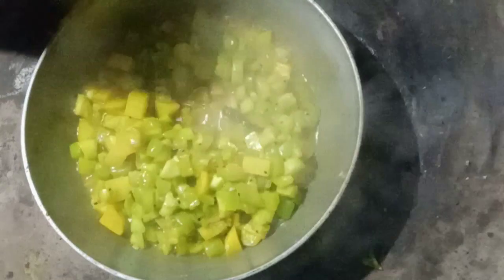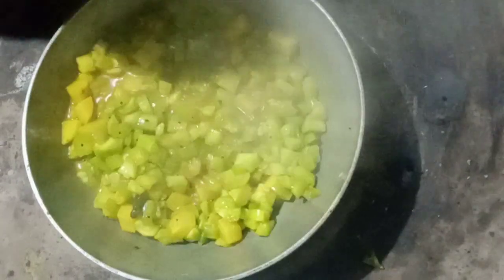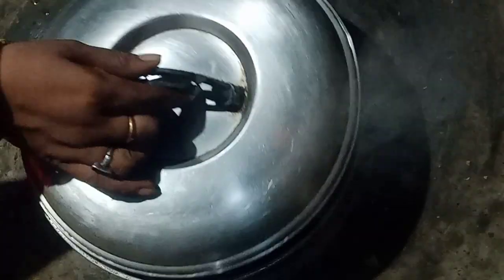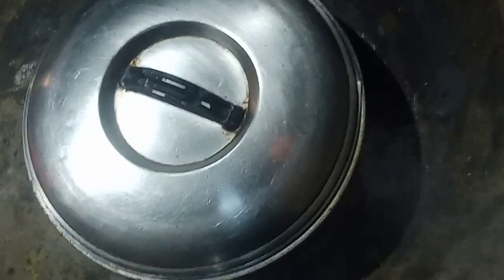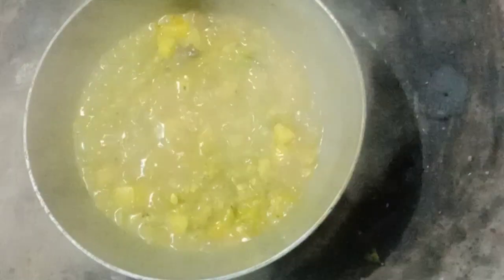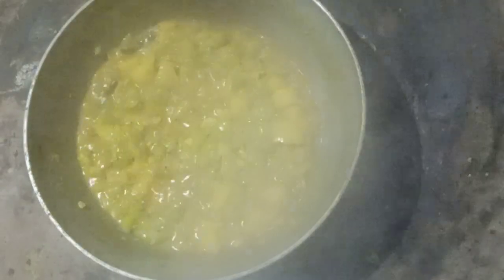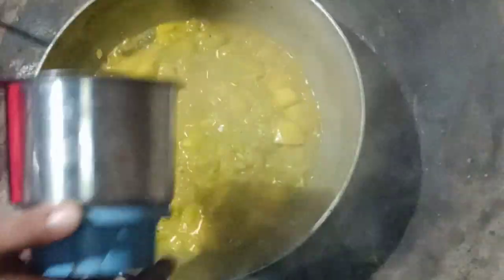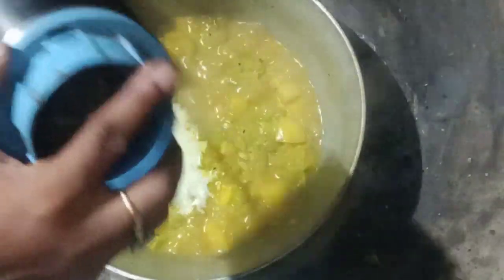September 9, 2023